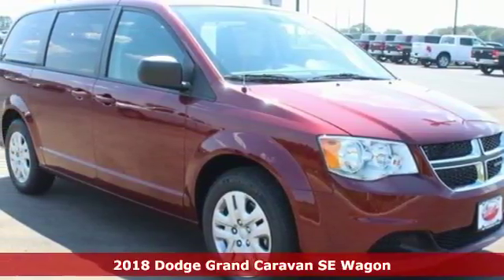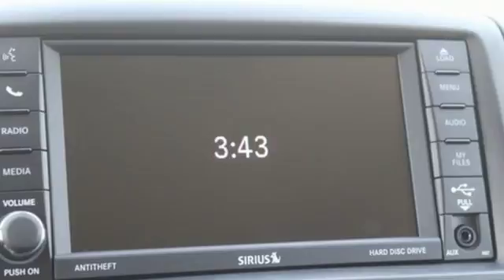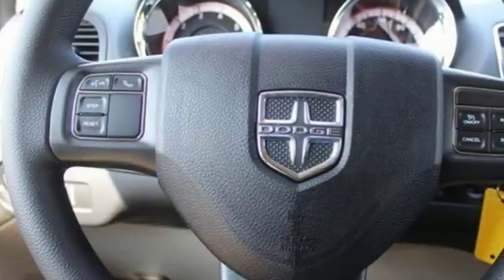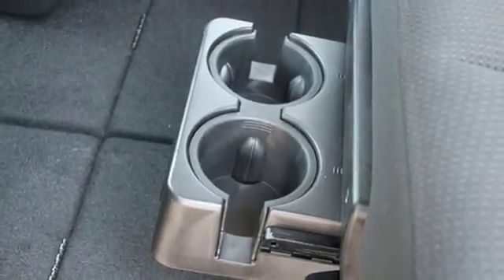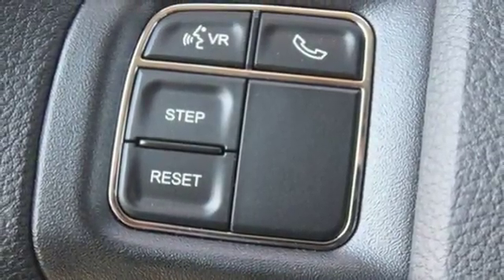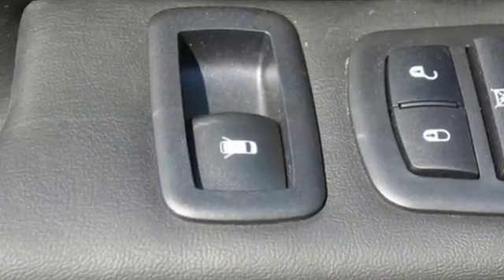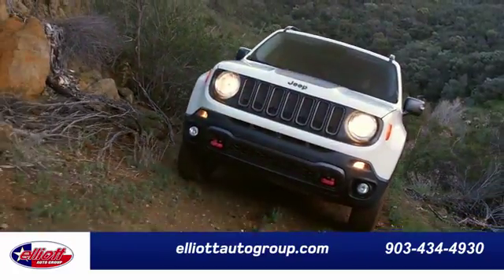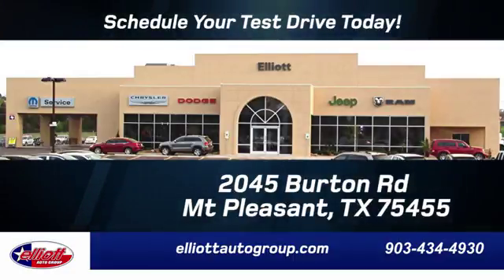New 2018 Dodge Grand Caravan Mt Pleasant TX Sulphur Springs, TX D10265 - SOLD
Year: 2018
Make: Dodge
Model: Grand Caravan
Trim: SE
Engine: 3.6L V6 24V VVT
Transmission: 6-Speed Automatic
Color: Red
Interior: Black/Light Graystone
Stock #: D10265
VIN: 2C4RDGBG0JR347690
**KEYLESS ENTRY**, **REAR VIEW CAMERA**, **BLUETOOTH HANDS FREE CALLING**, **3RD ROW SEATING**, **FWD - GREAT ALL YEAR AROUND - BETTER MPG!**.brbrRecent Arrival!brbrbrPrice includes all rebates, incentives, dealer discounts as well as everything that was added to the vehicle at the dealership, so no surprises. To qualify for all rebates, a qualified trade in and/or financing with Chrysler Capital may be required. We are located just west of Titus Regional Medical Center on I-30. Price includes: $4,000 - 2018 Retail Consumer Cash 63CJ1. Exp. 07/31/2018

Address:
2045 Burton Rd.